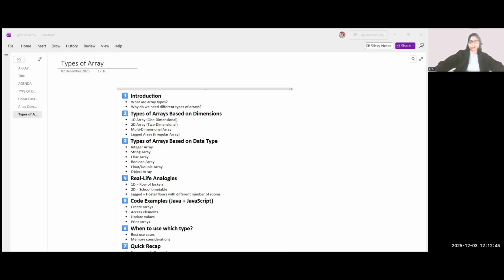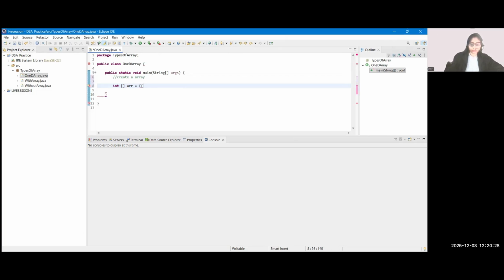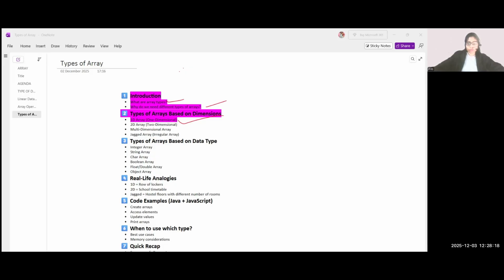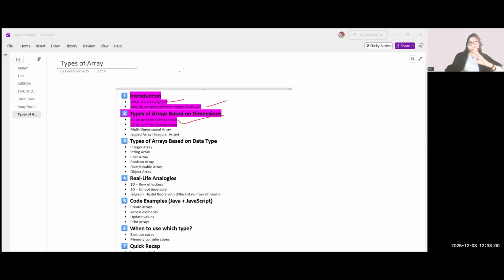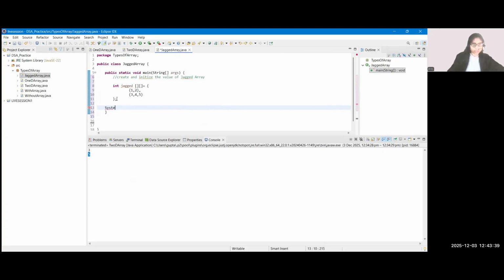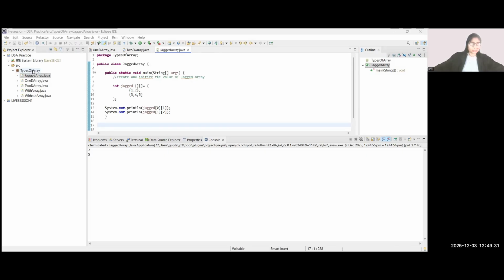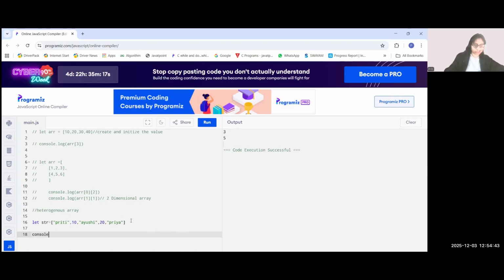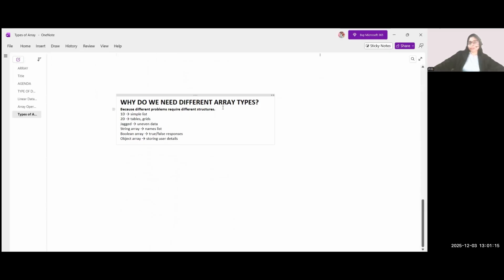Types of Arrays in DSA | 1D, 2D, Jagged, Multi-Dimensional | Real Life Examples + Java & JS Code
Welcome back to PCS Global Private Limited🌸

In this video, we will learn **Types of Arrays in DSA** with the easiest real-life analogies, clear explanations, and Java + JavaScript code examples.

✨ What’s Covered in this Video:
✔ Types of Arrays based on Dimensions
✔ 1D Array
✔ 2D Array
✔ Multi-Dimensional Array
✔ Jagged Array
✔ Types of Arrays based on Data Types
✔ Integer, String, Boolean & Object Arrays
✔ Real Life Analogies
✔ Without Array vs With Array Coding
✔ Java + JavaScript Examples

This video is perfect for beginners learning DSA, Java, or JavaScript.

✨ Learn, Grow & Upskill with me ❤️

📌 Next Video: Array Operations (Create, Insert, Update, Delete)